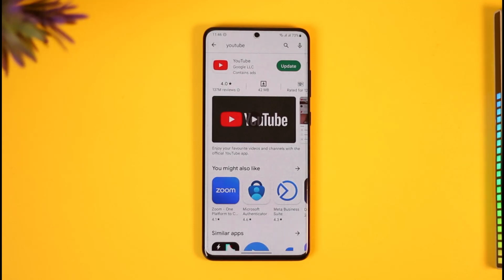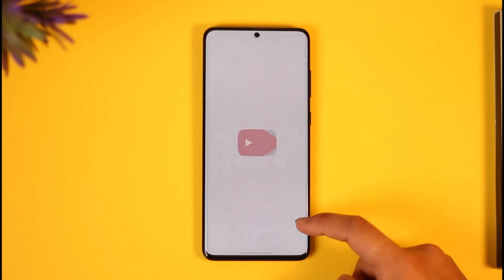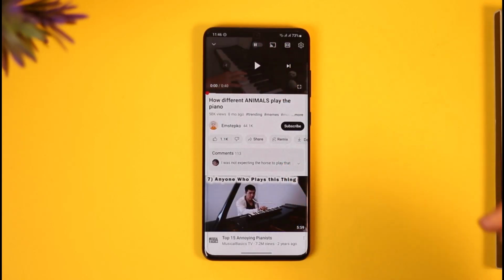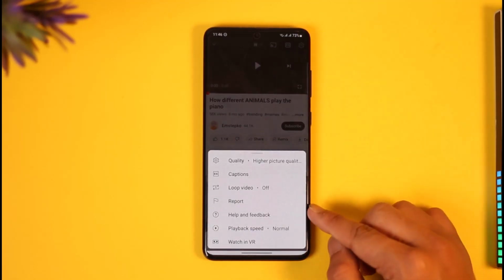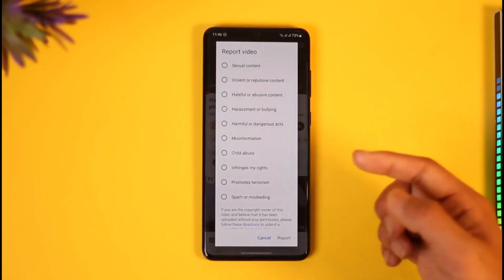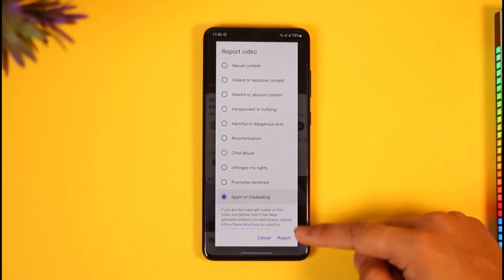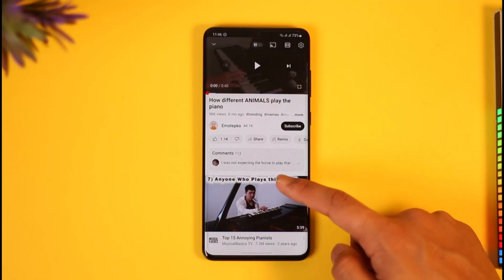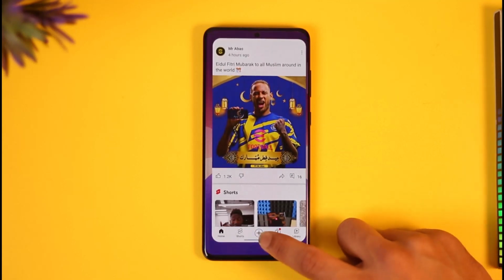How to Report Videos on YouTube !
This video guides you through an easy step-by-step process to report your videos on YouTube. So make sure to watch this video till the end.

~ Chapters:
0:00 Introduction
0:11 Report Videos on YouTube
0:53 Conclusion